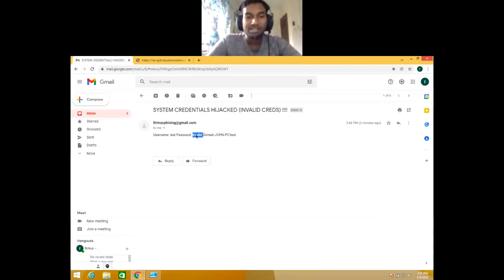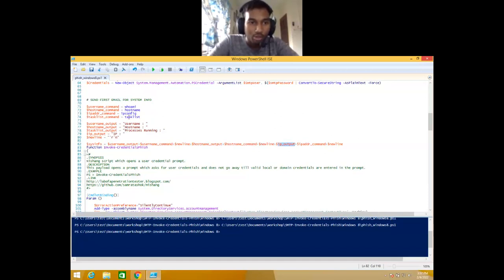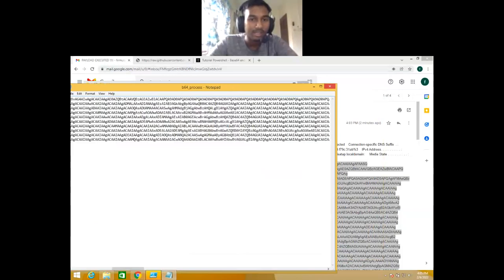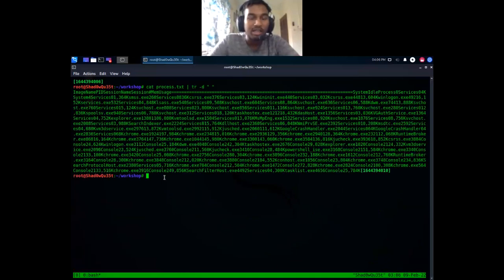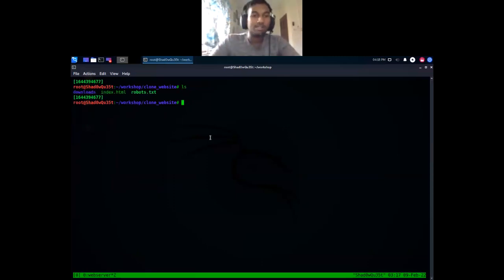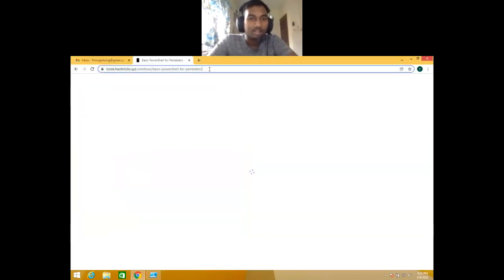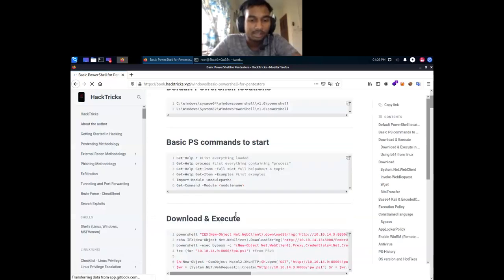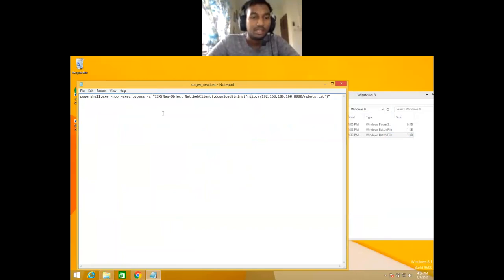pentesting | Credential Stealing malware Development| Day 2 Part 2